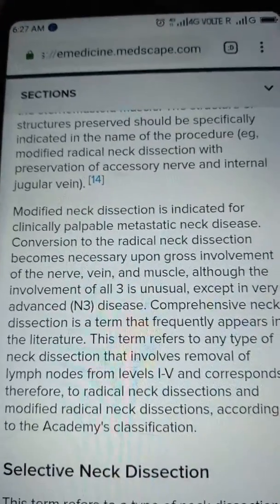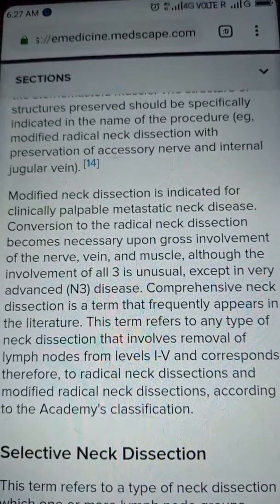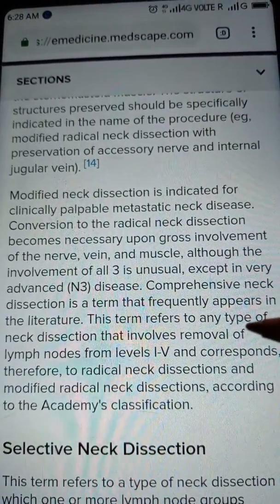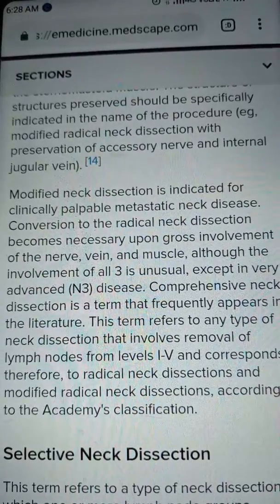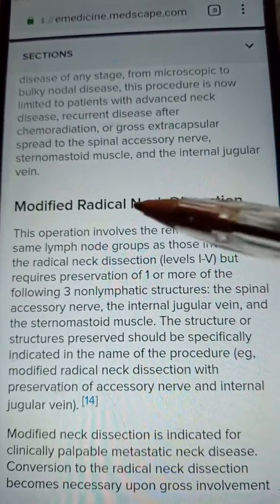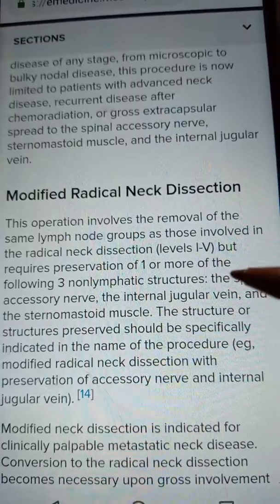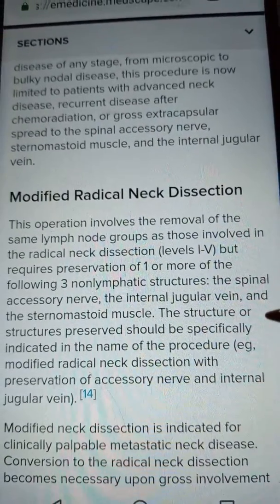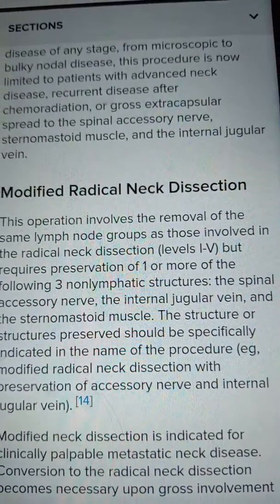Modified Radical Neck Dissection